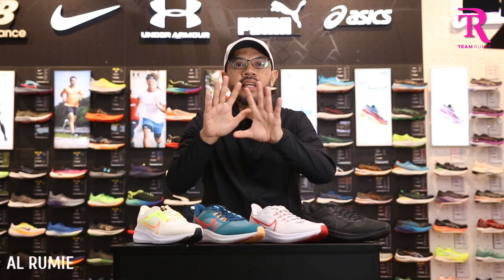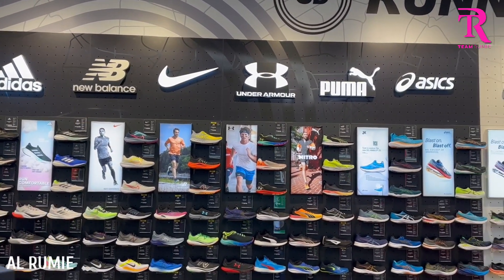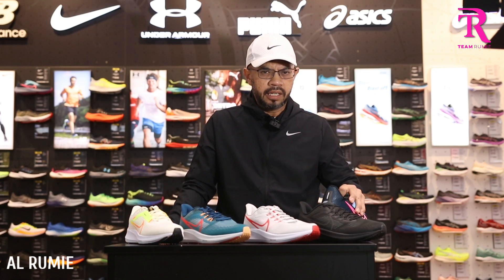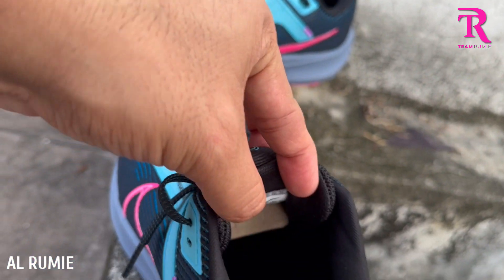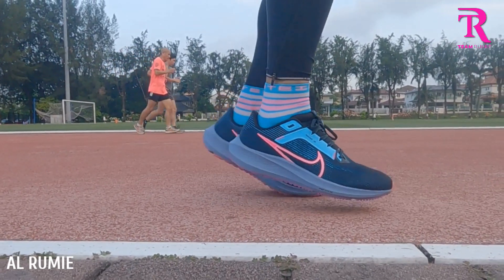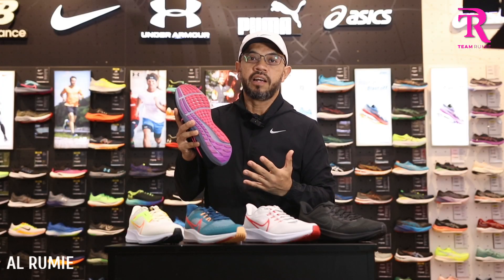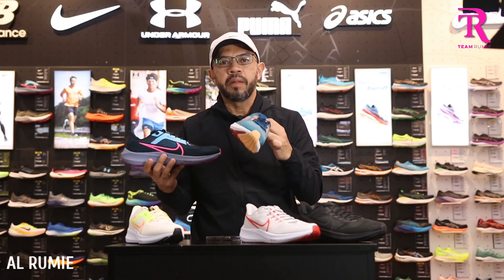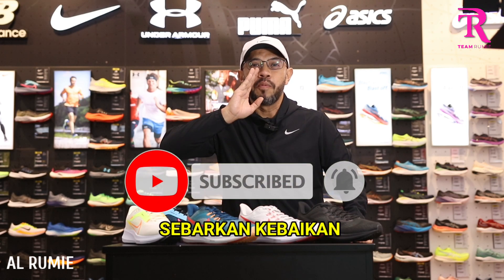NIKE PEGASUS 40 | Daily Trainer Beginner Ter On-Point 2023?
Harga Mampu Milik dan mempunyai peminat tersendiri sekian lama

Adakah kasut ini On-point ke tak? Anda kena tonton macam biasalah

Selamat Menonton & Semoga bermanfaat

Video Content_______________________________________________

0:00 - Intro
0:40 - Skip Intro
1:07 - Shout-out for @SportsDirectMAS
1:55 - Beli dimana?
2:17 - Harga
2:32 - Spec & Berat
3:00 - Fittings
3:10 - Upper
4:18 - Midsole
5:17 - Drop
5:27- Outsole

Background Music
Sleep N Drive

:50,982